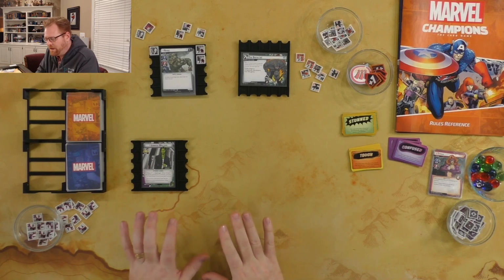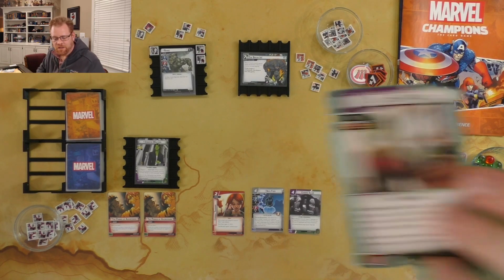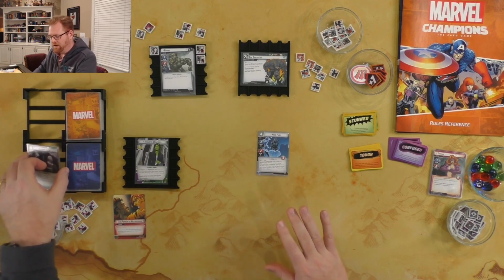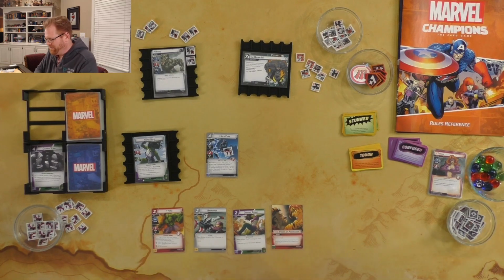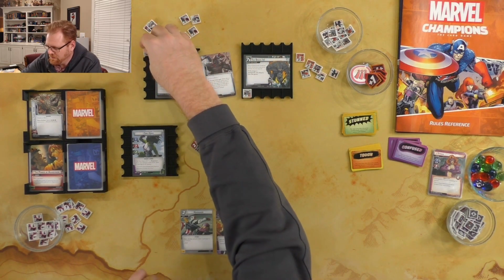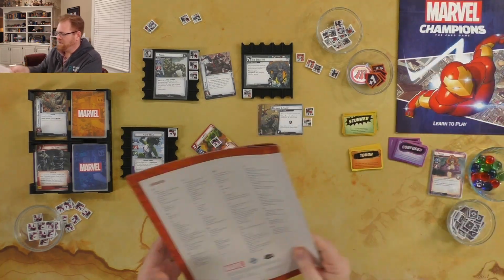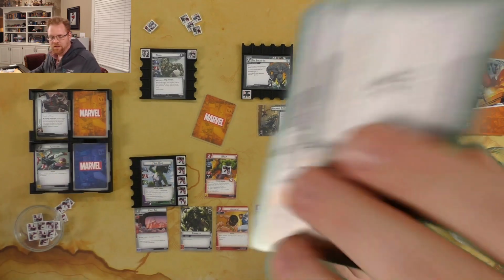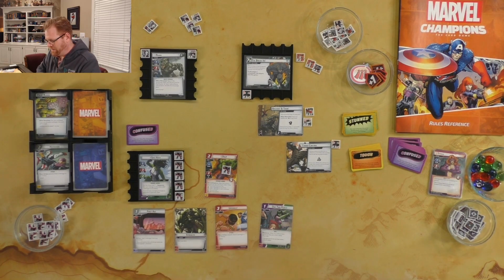Marvel Champions | E40 She-Hulk vs Rhino | Red Plays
Let's get aggressive. We haven't played the She-Hulk deck in a session yet, so we'll run her up against Rhino. We'll use the standard aggression deck as list in the rule book.

Klingon subtitles will detail the rules goofs